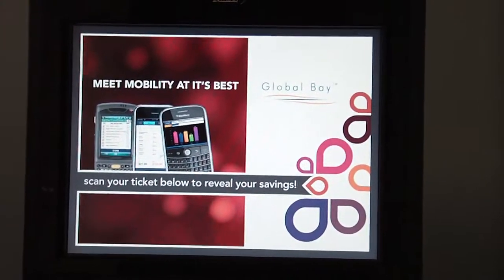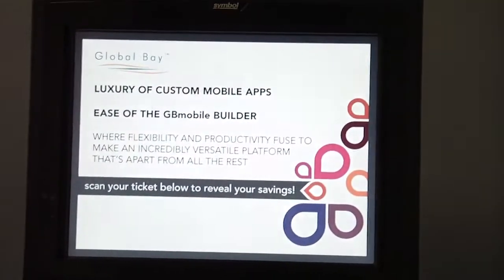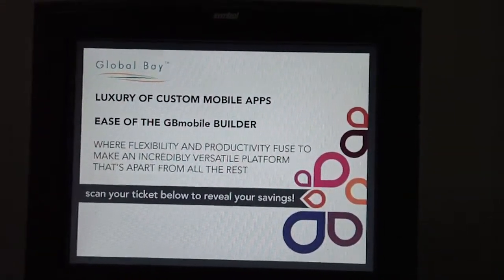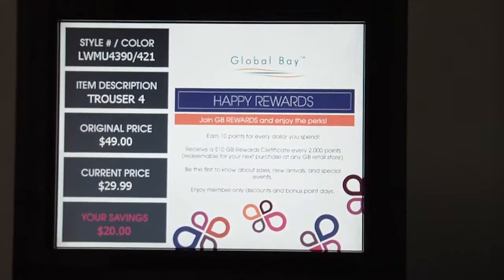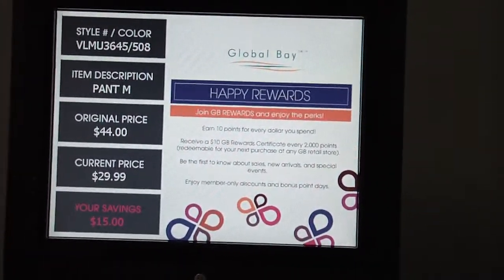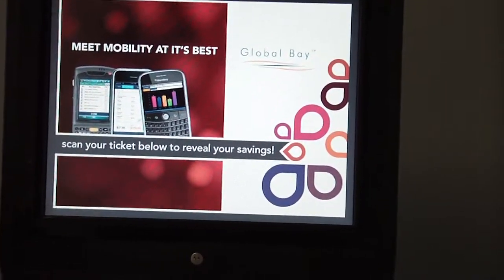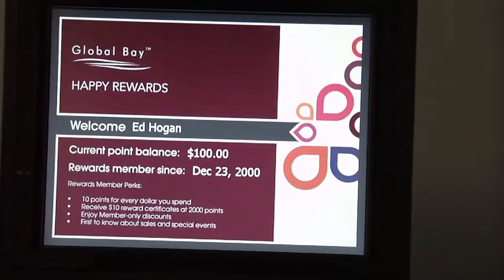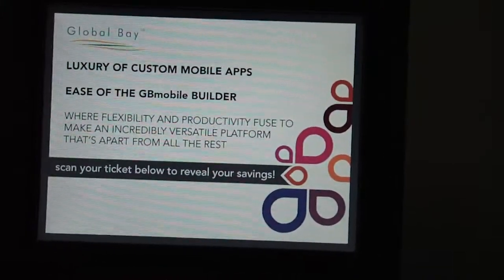Gbmobile Mobile Kiosk Software: Price Lookup, Rewards Balance, & Streaming Ads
This is a quick intro demo video of our mobile software running on an mk4000 Motorola kiosk. They system is designed to do 3 things fantastically: 1. Price Lookup for items in the store, 2. Rewards/Loyalty Card Points Balance lookup, and streaming advertisements. All 3 functions are dedicated modules that allow for high configuration - without the need to manual update each device. The plugin's are designed to talk directly to your rewards, sku, and ad servers.